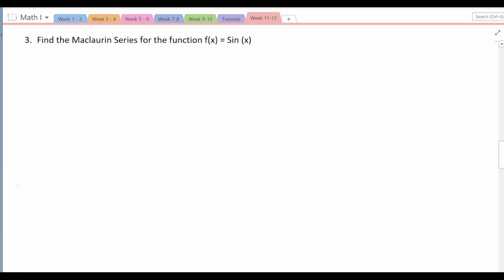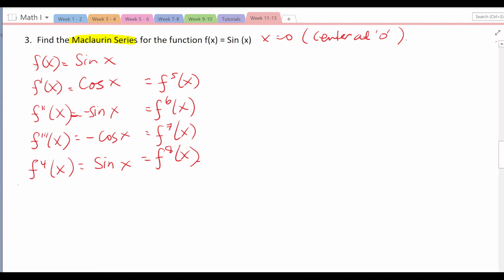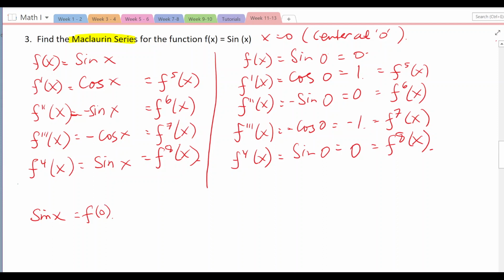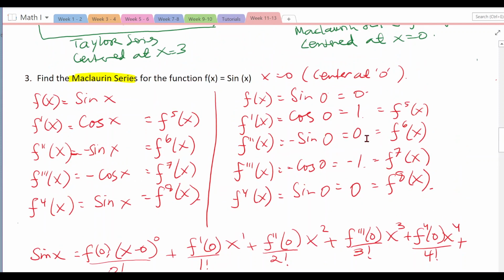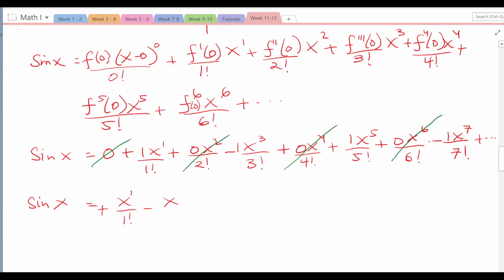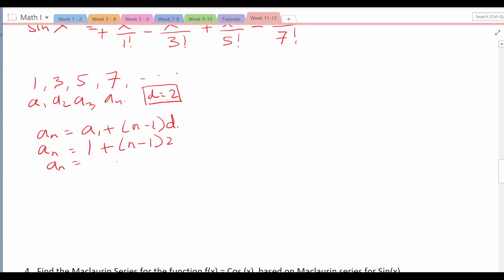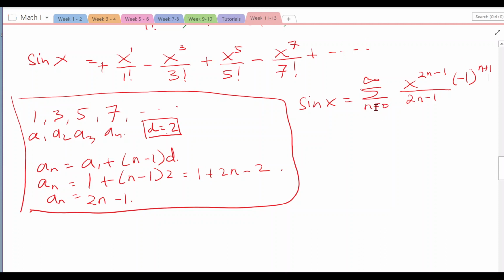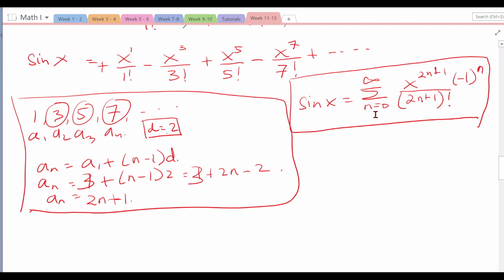Part 3 / 5 - Taylor Series & Maclaurin Series